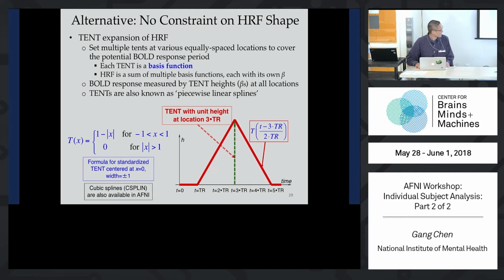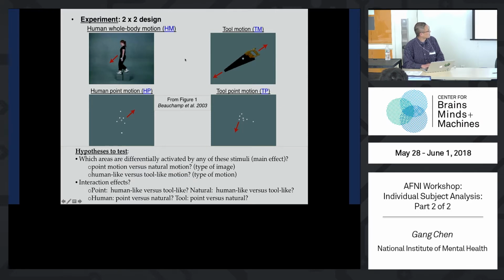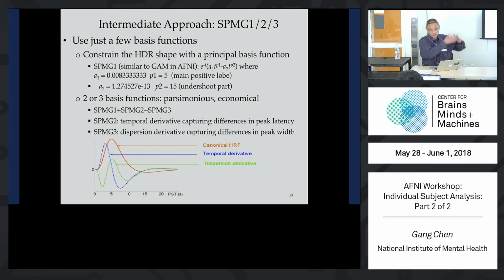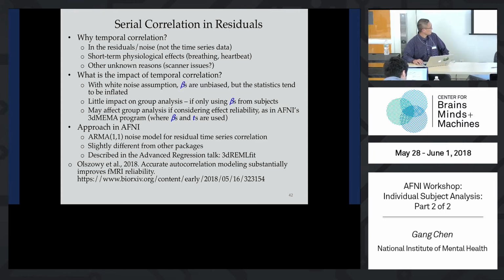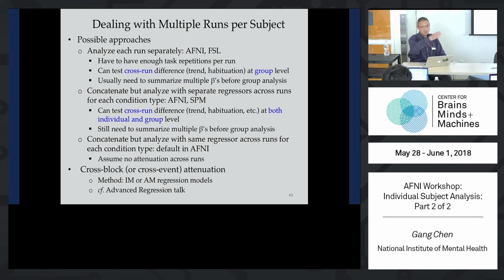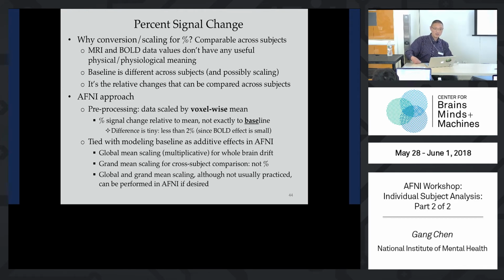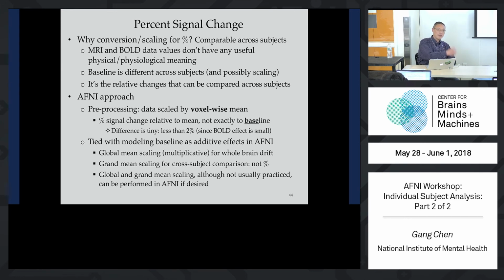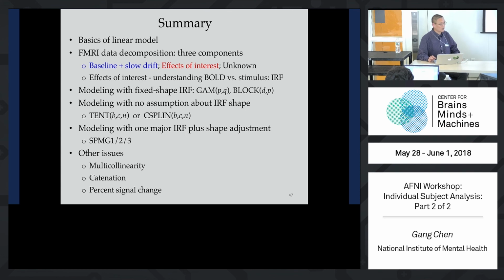06 - Individual Subject Analysis: Part 2 of 2